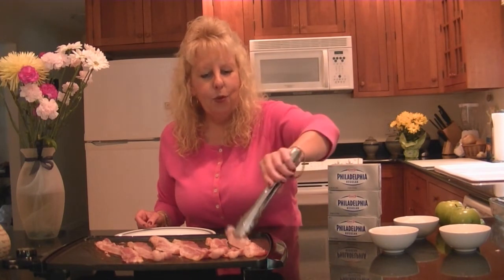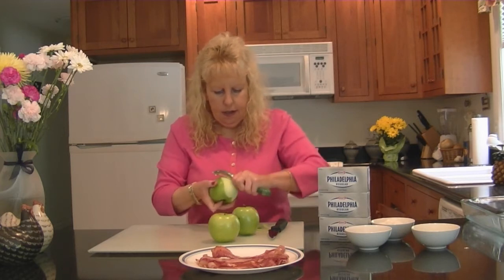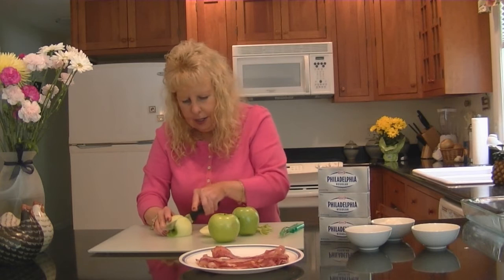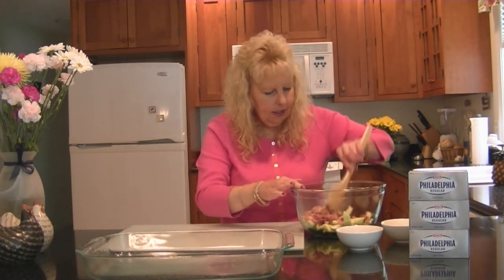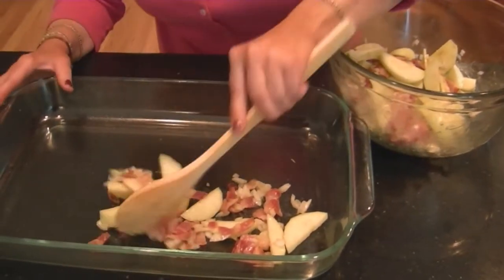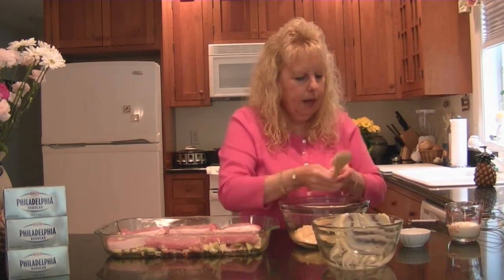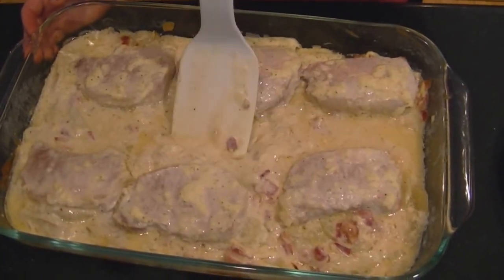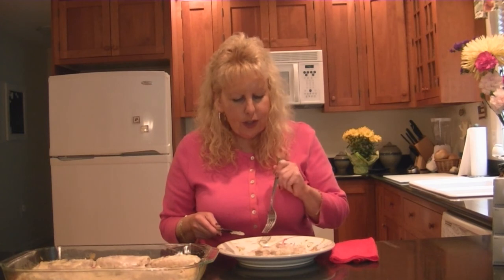Creamy Baked Pork Chops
These creamy baked pork chops are a comfort dish I make year round. Philadelphia cream cheese helps me makes this entree a wonderful

"welcome home" meal for my family each time I make it!